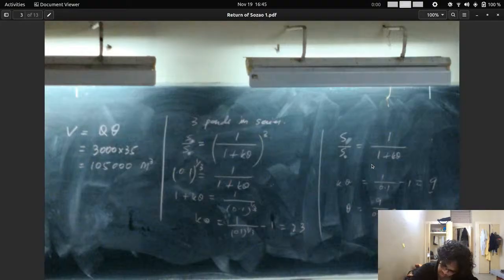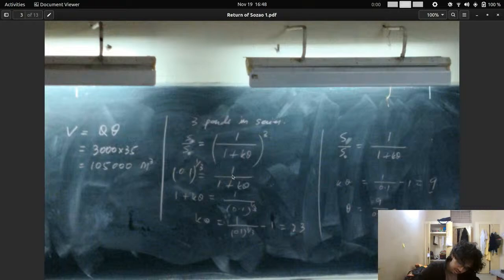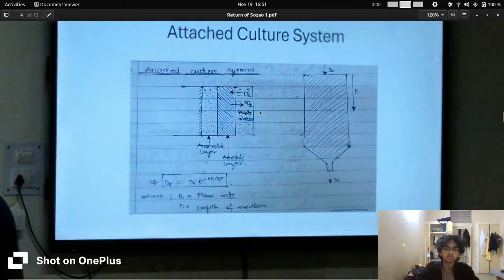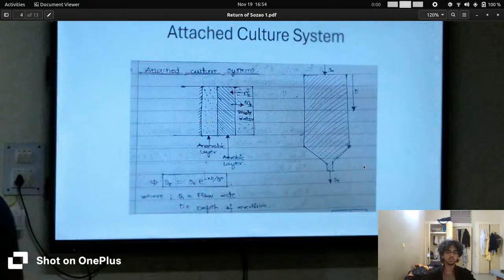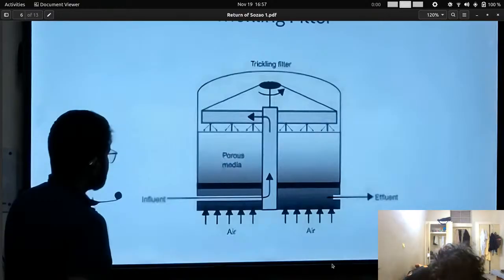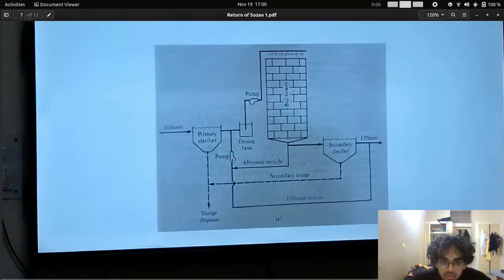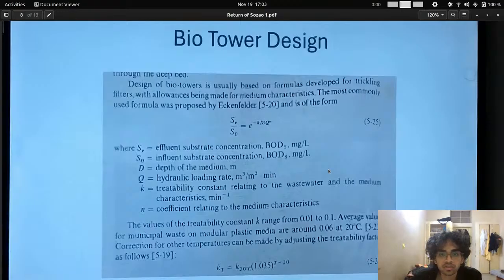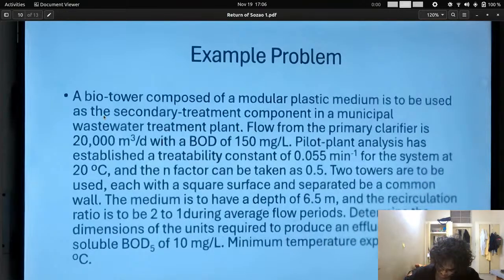Study with me(Environmental Engineering)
Keep thinking keep having fun.